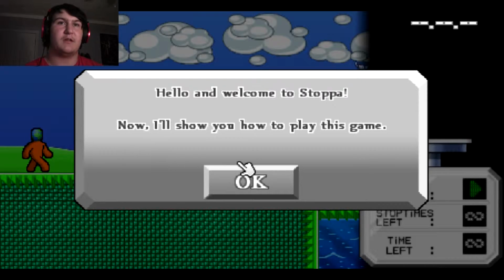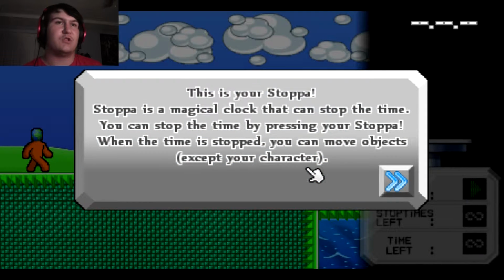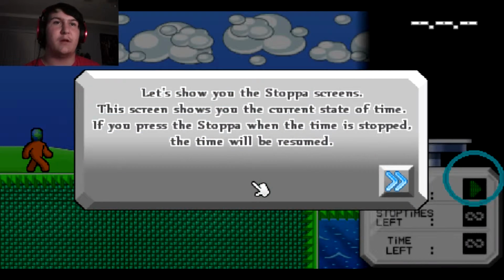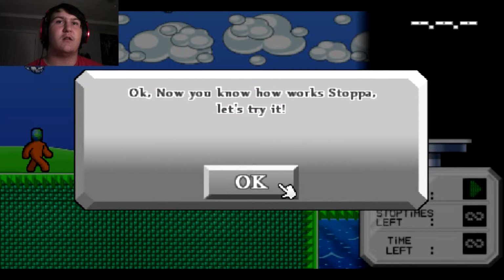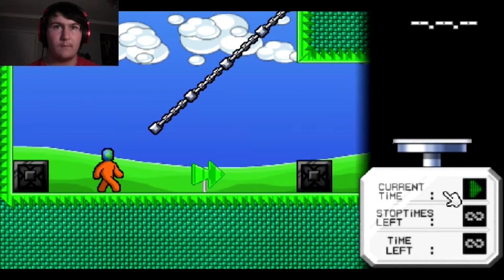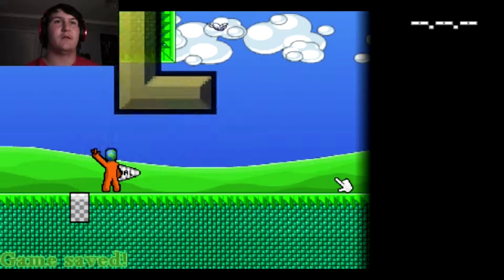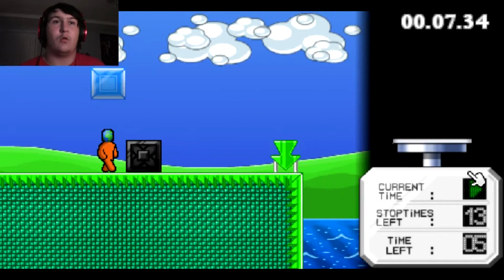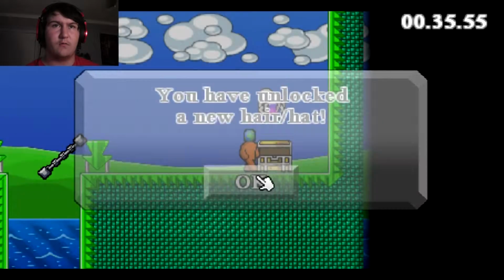Stoppa! | FREEZING TIME TO "STOPPA" YOUR DEATH!!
Stoppa! A game in which you must "stoppa" time to ensure your players safety.